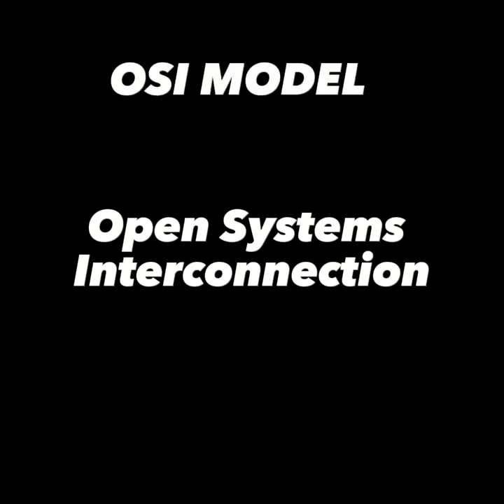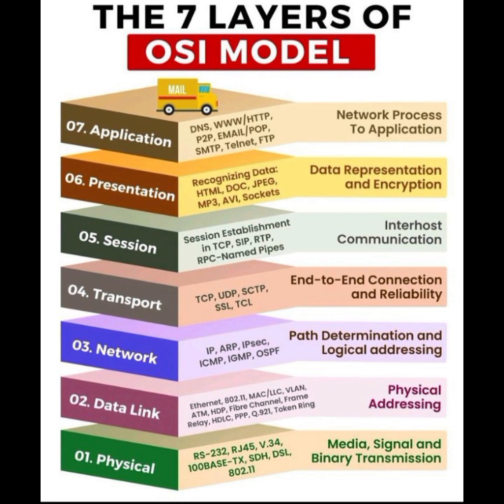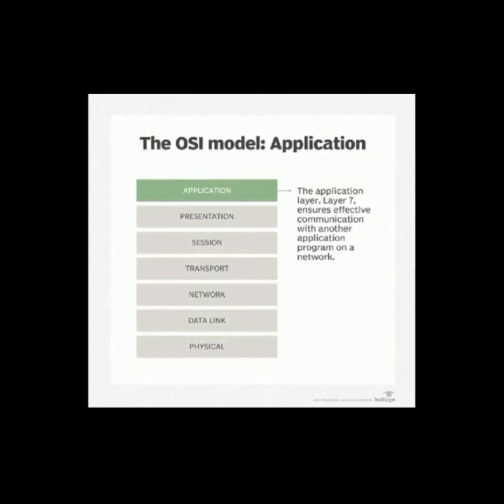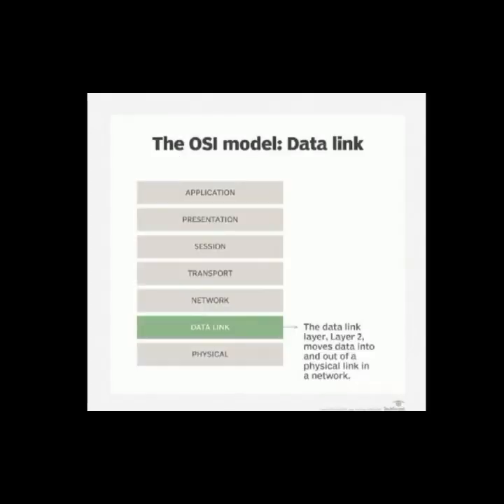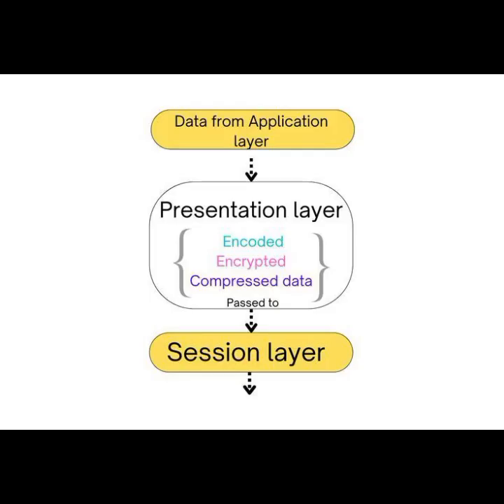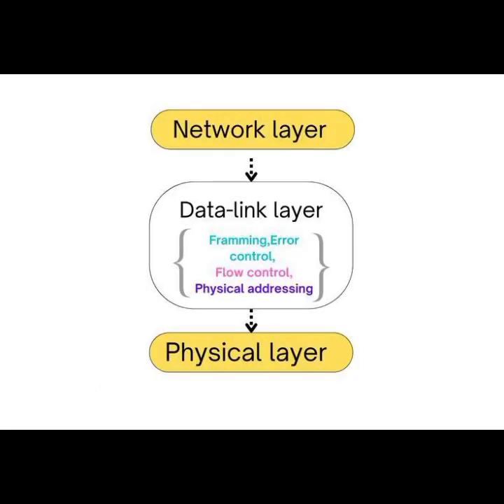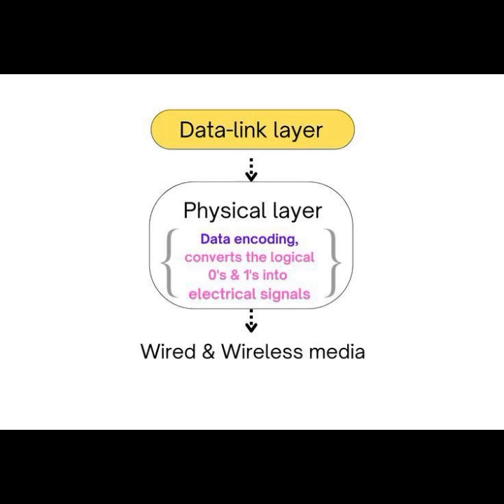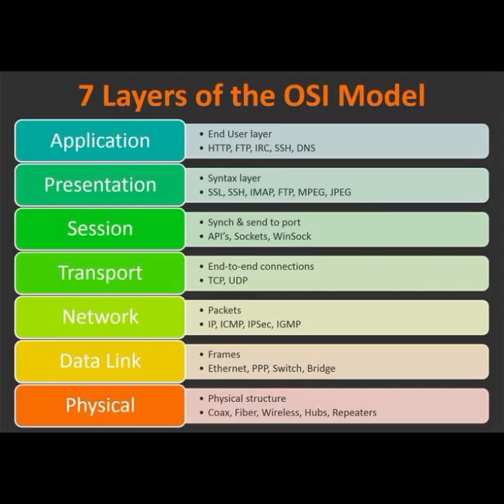application layer functionality and protocols